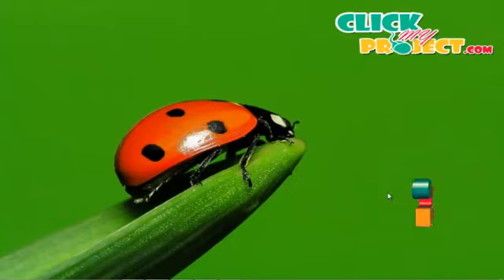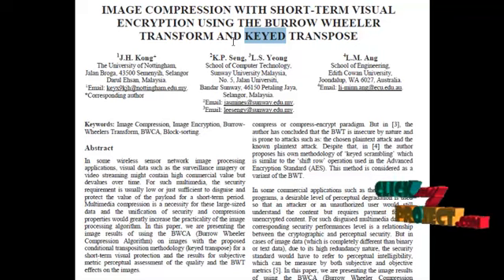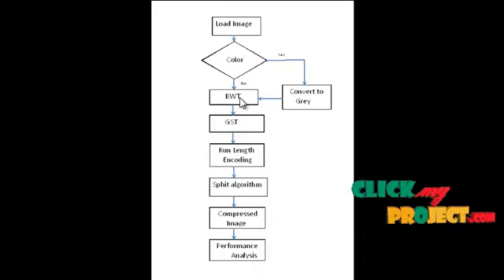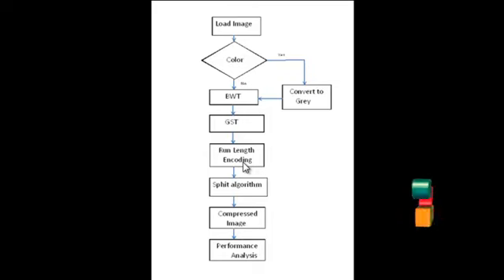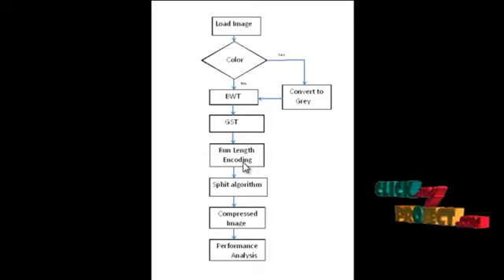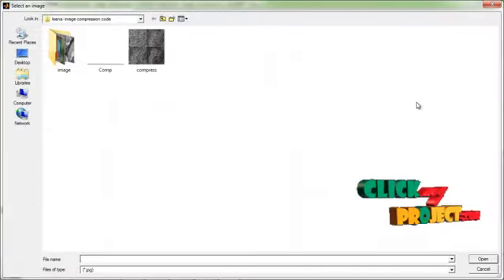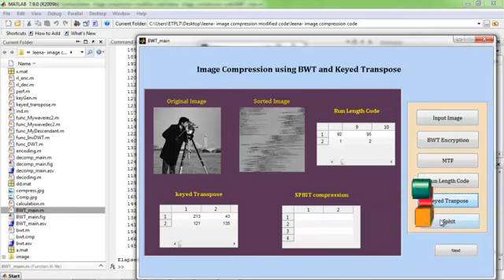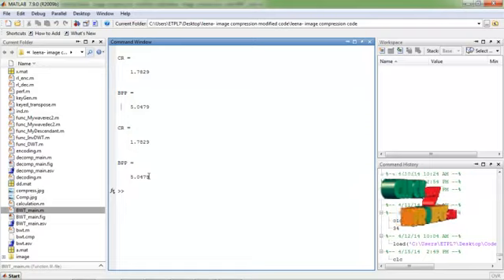Final Year Projects | IMAGE COMPRESSION WITH SHORT-TERM VISUAL ENCRYPTION USING THE BURROW WH